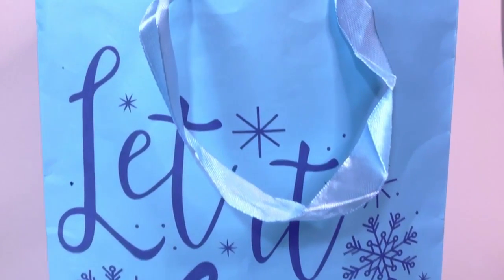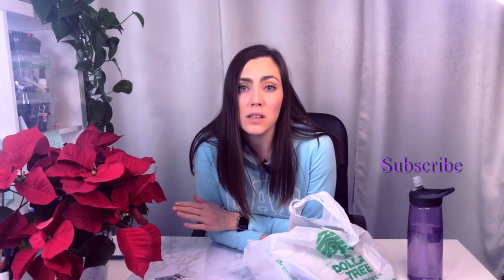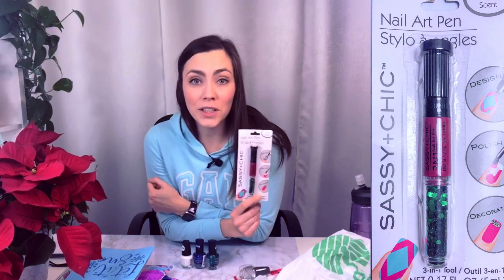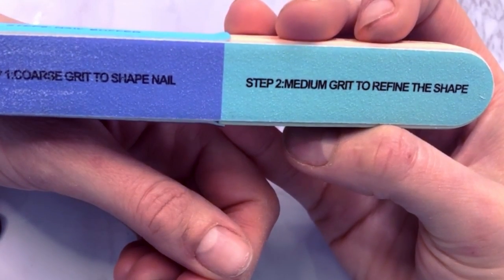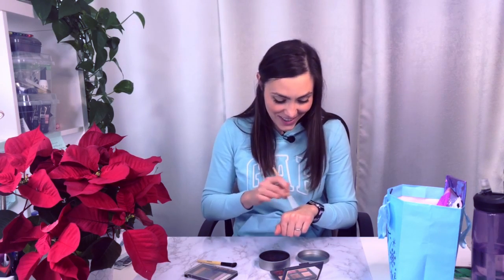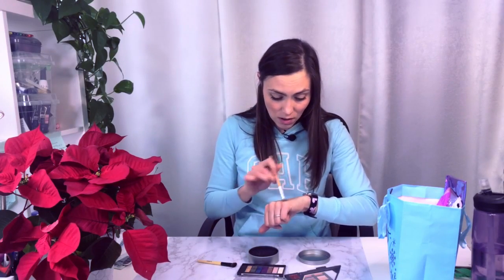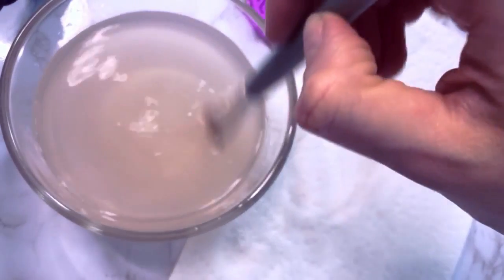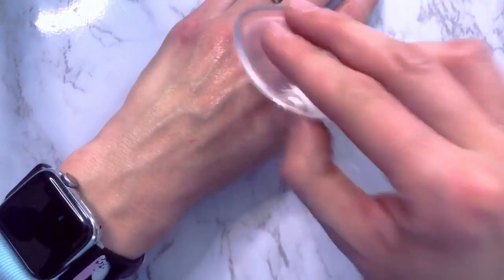Dollar Tree Secret Santa $10 Gift [Is it any good?]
In this video I’ve created a Dollar Tree $10 gift. I think it could be a great secret Santa gift 🎅🏼🎁 . I’ve tested out almost all of the items and actually was really surprised how well they worked. So I can say the Dollar Tree $10 Secret Santa gift is tested and works! 💪🏻🙌🏻
Please let me know what you think about this gift and this type of video from me. 😊
If you enjoy my content please 🙏🏻 make sure to like 👍🏻 this video, subscribe to my channel, and click that 🔔 button so you are the first one to know when I drop my new video.